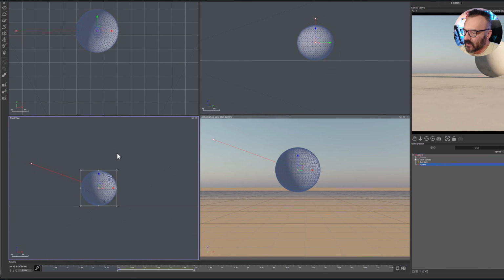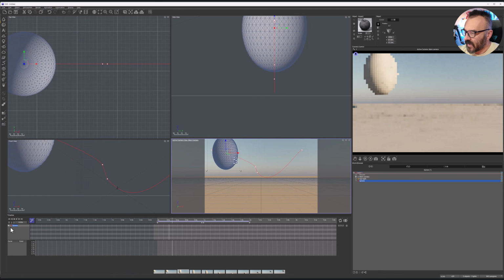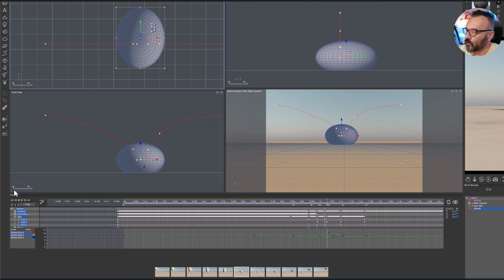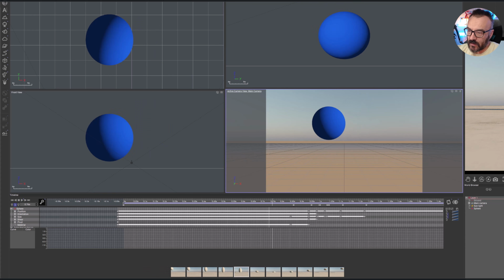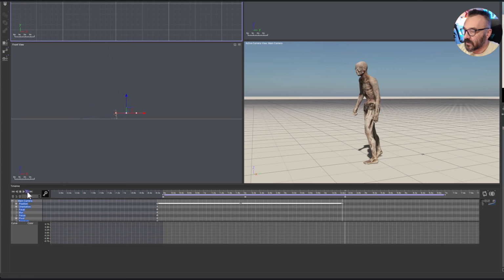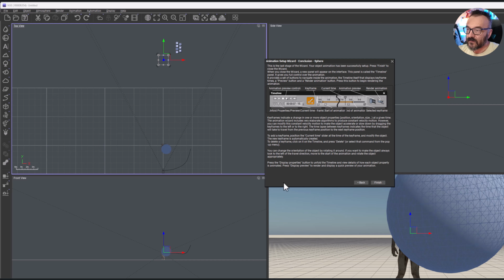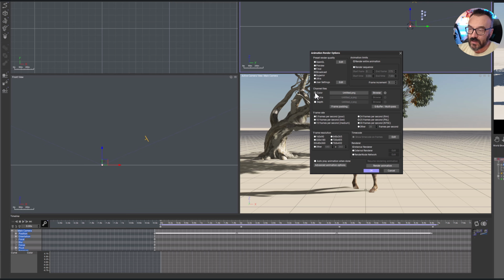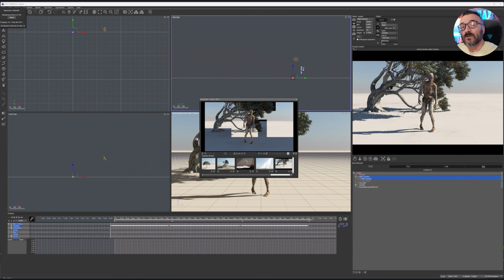CG Animation in Vue 2024, E-onsoftware.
Animation in Vue, how to start. Step-by-step video on beginning and intermedia animations in Vue.

3D Art essentials